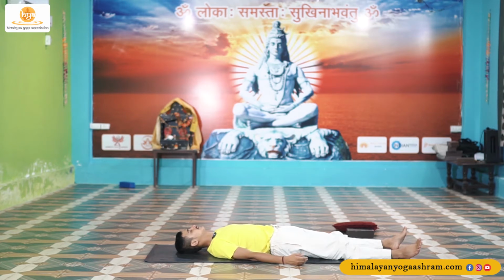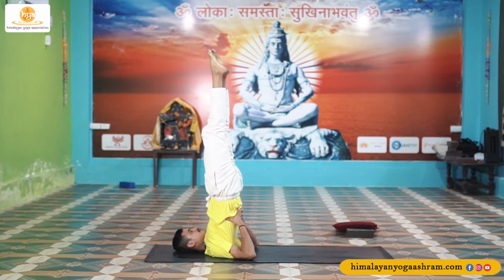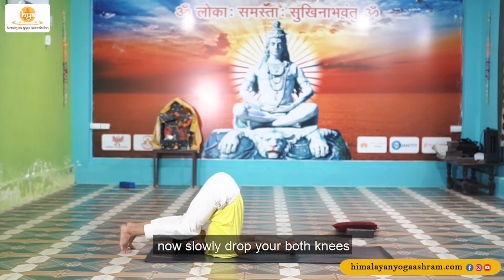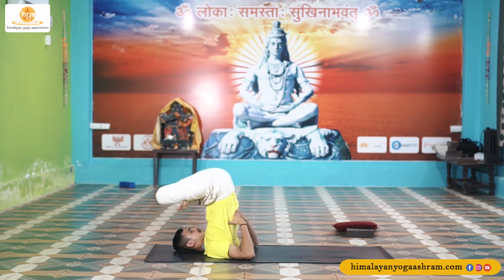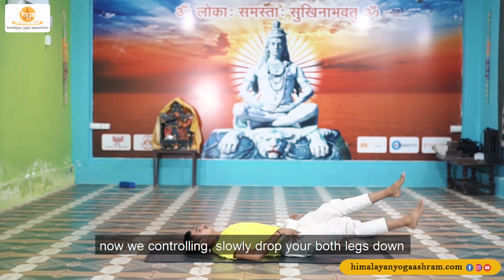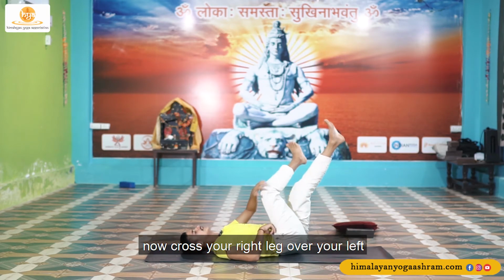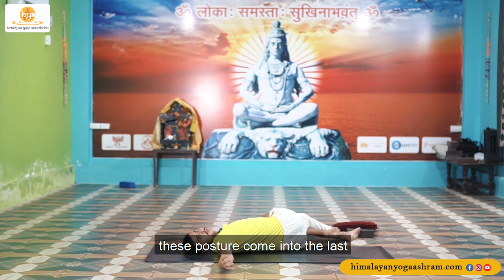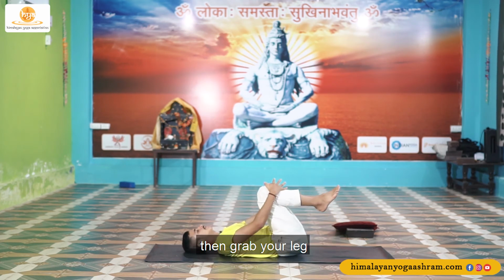Yoga For Beginners | 15 Mins Morning Vinyasa Flow Yoga | Himalayan Yoga Association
Yoga Teacher Training In Rishikesh | Best Yoga School In Rishikesh | Yoga In Rishikesh